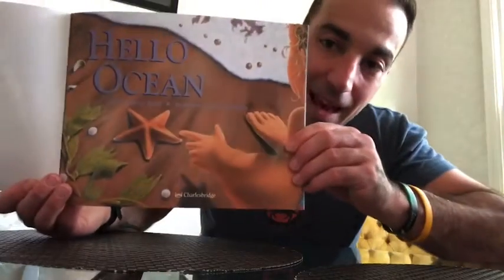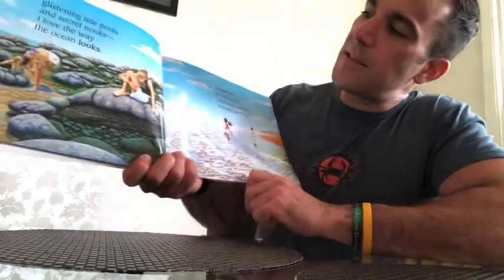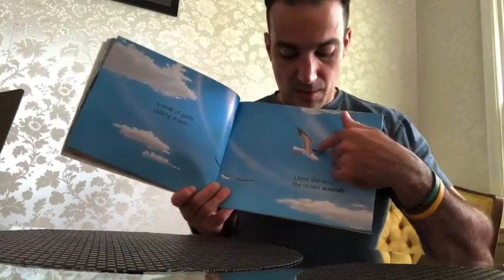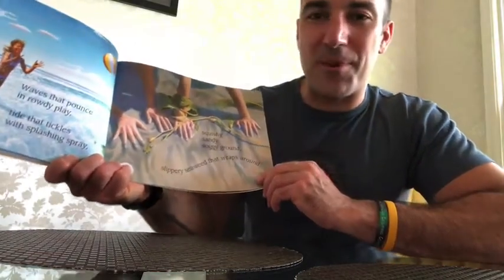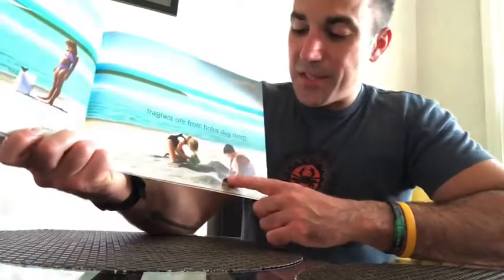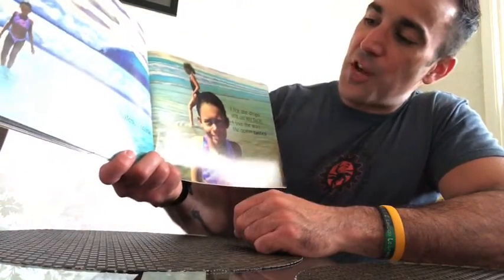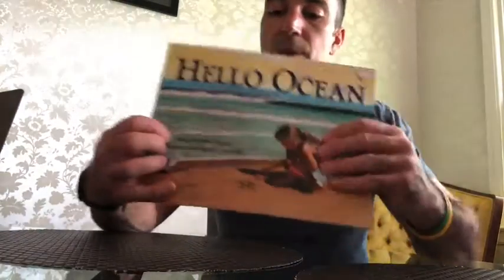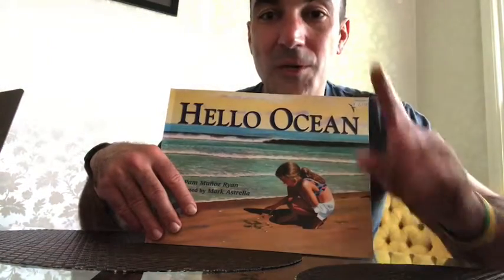Hello Ocean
Let’s use our 5 senses at the beach!